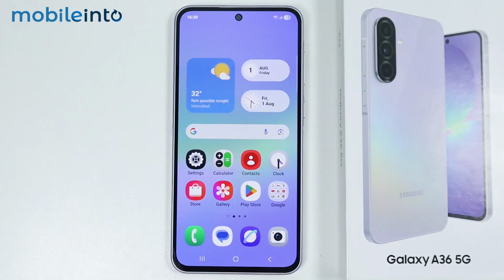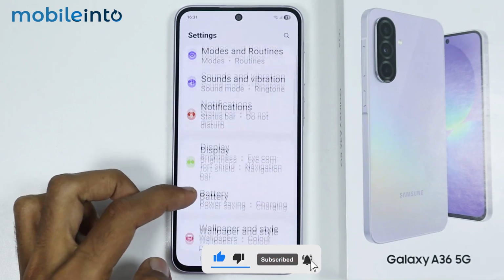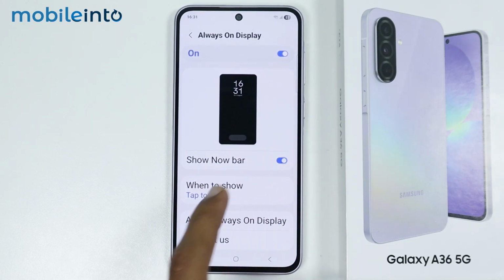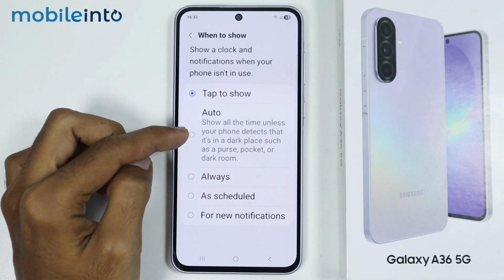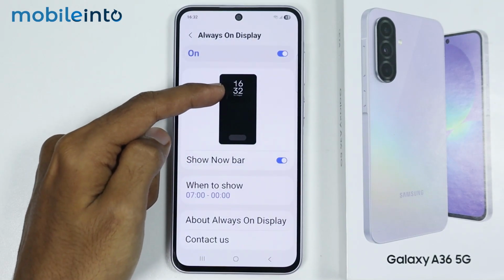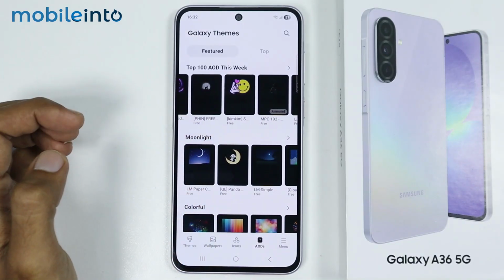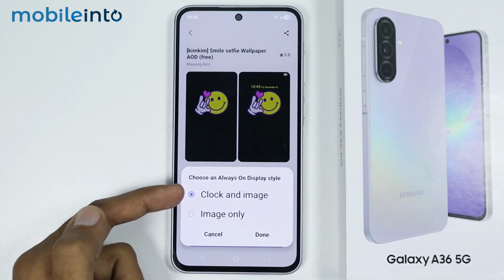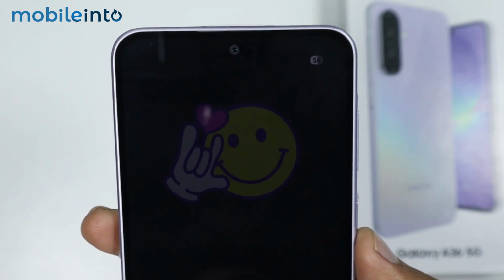How to Customize Always on Display in Samsung A36/A56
In this video, we will learn how you can customize Always On Display (AOD) on the Samsung A36 and A56. If you want to change the AOD clock style or adjust Always On Display settings on your Samsung A36/A56, follow these simple steps.